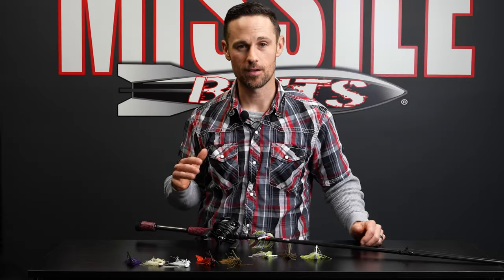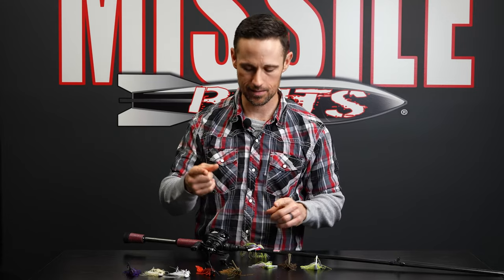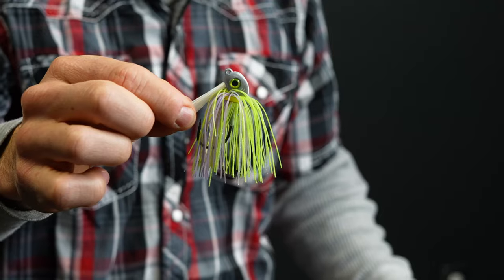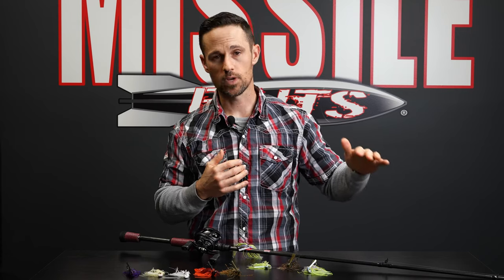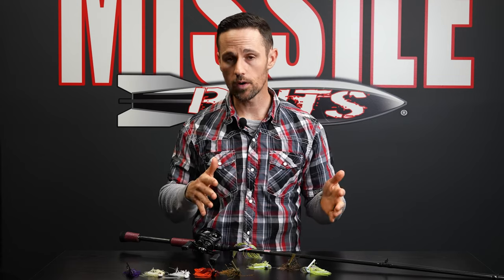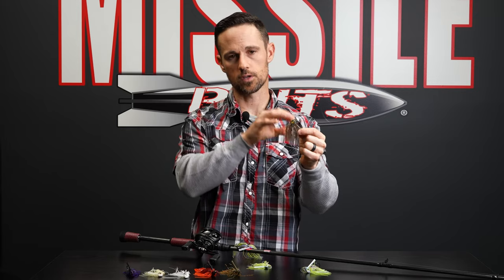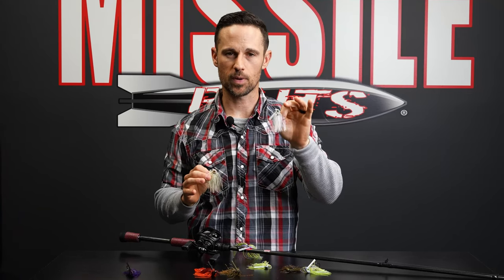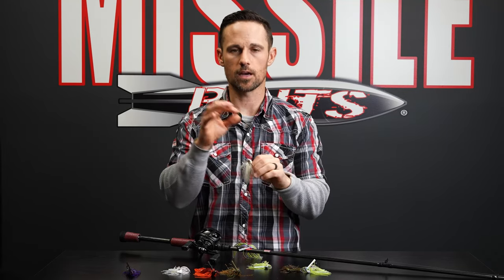SWIM JIG FISHING w/ John Crews | What You Need To Know!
Bassmaster Elite Series Pro and Missile Baits Owner, John Crews, breaks down how to fish a swim jig. This is a killer technique to catch a lot of bass and catch some really big bass. Be sure to comment any tips that you have on swim jig fishing. We want to hear them!